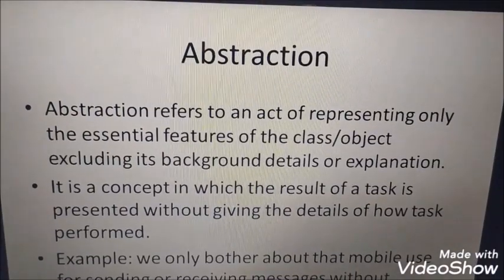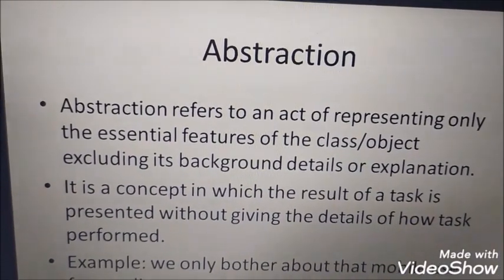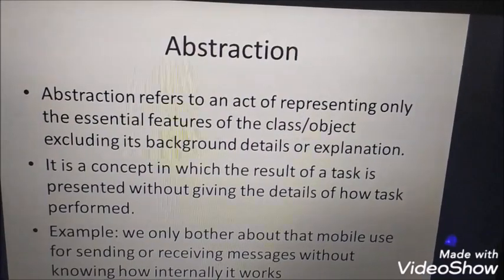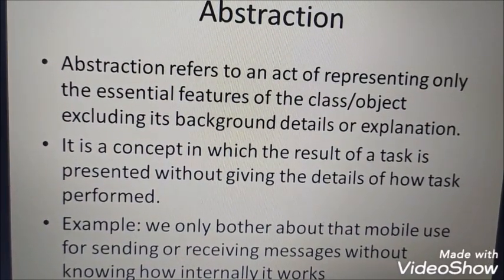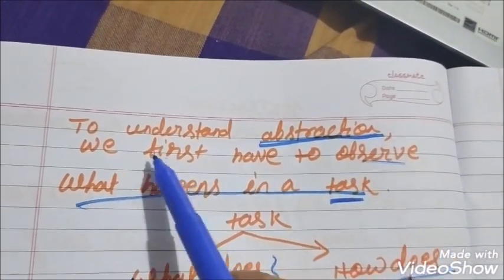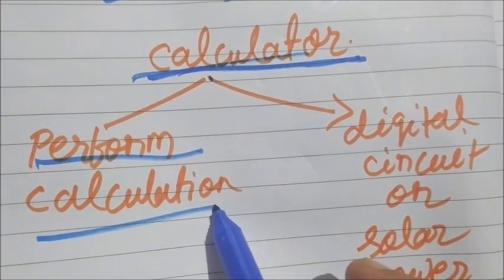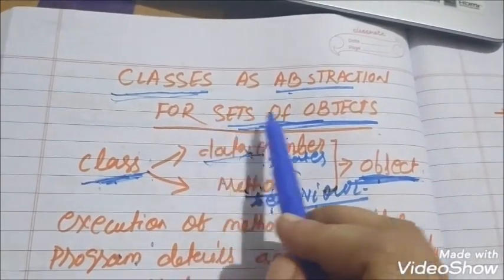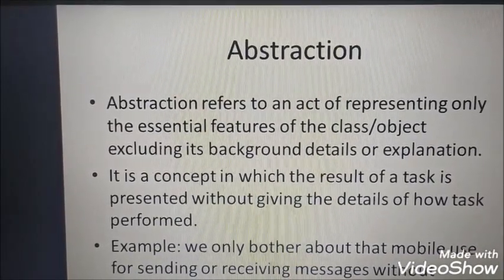oops( Explanation of Abstraction)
concepts of oops (explained with examples)